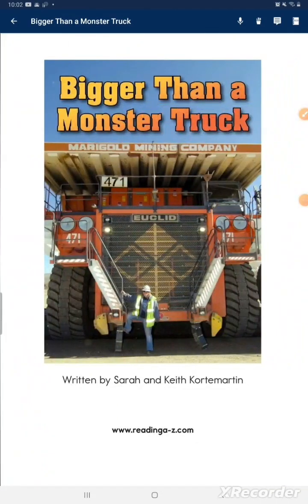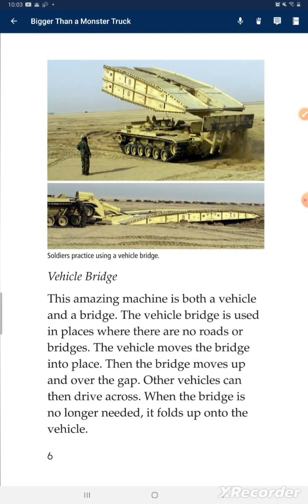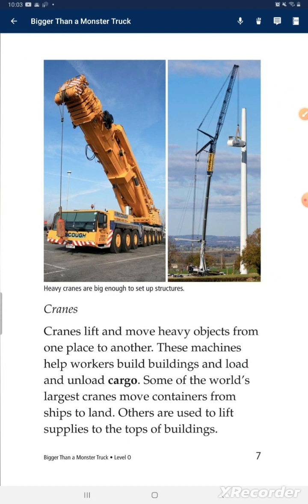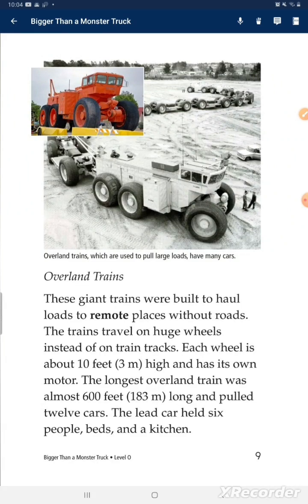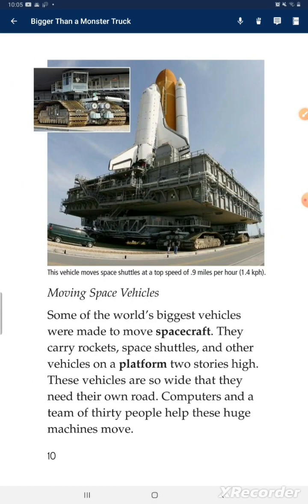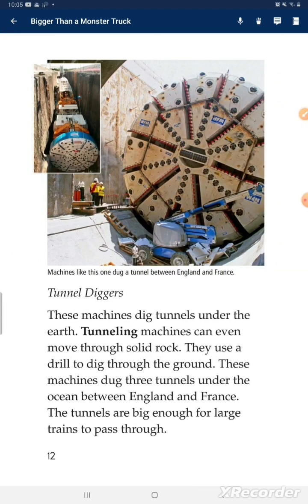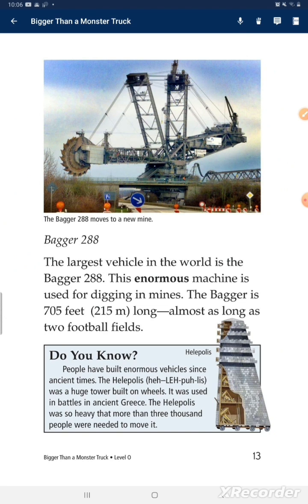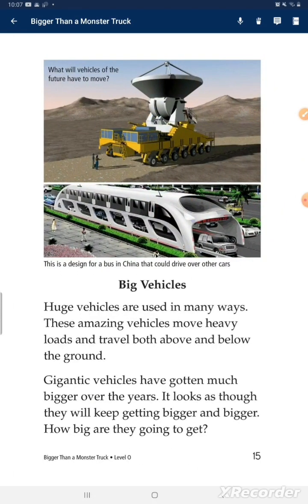672 #2023.07.25 Bigger than a monster truck 🚚